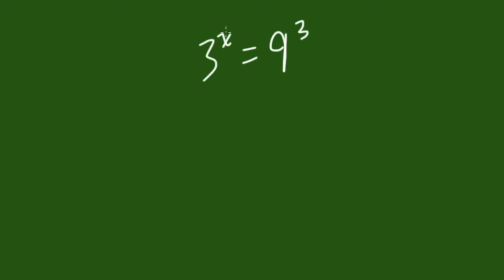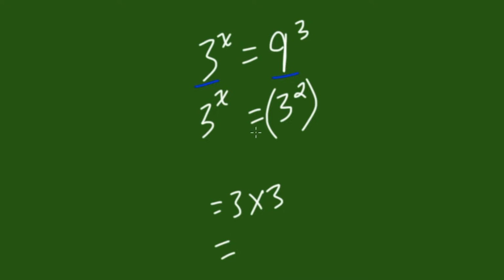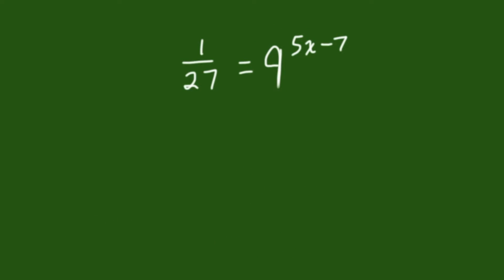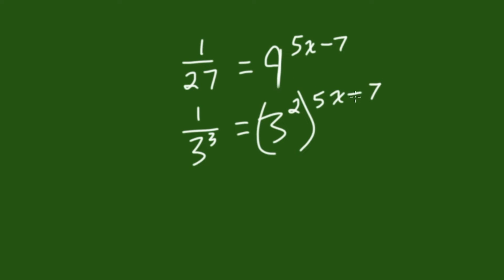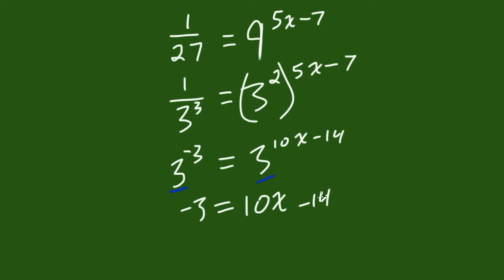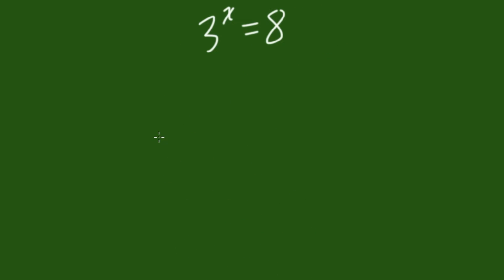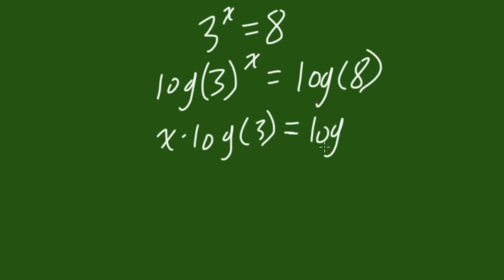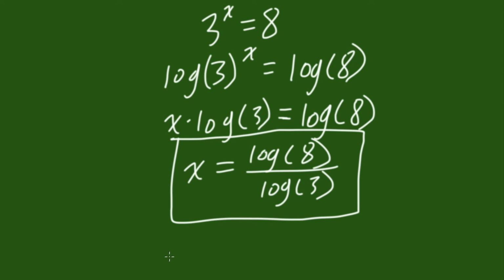Solving Exponential Equations | How to Solve Exponential Equations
Need to know how to solve exponential equations? Well, you're in the right place! Because in this math tutorial video we look at how to solve exponential equations through three explained practice problems. So I hope you find this math video on solving exponential equations helpful!